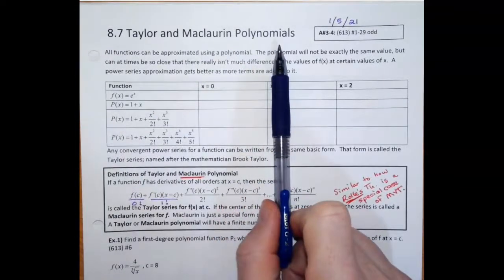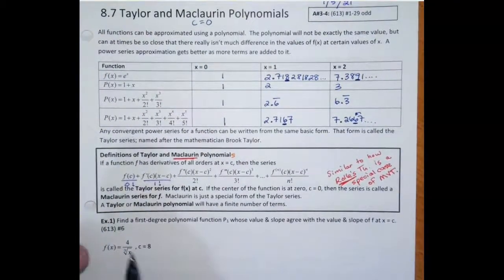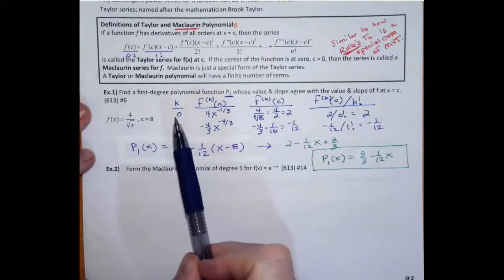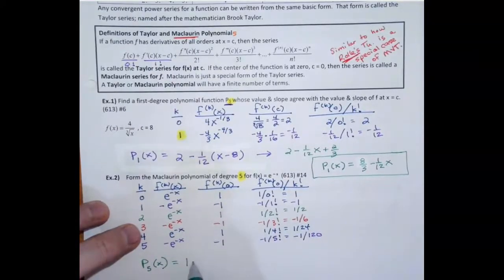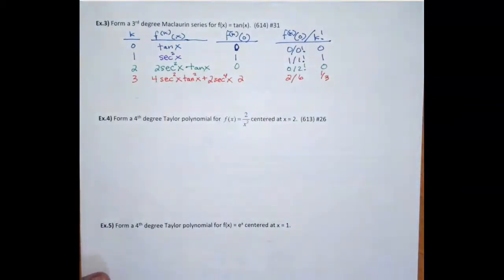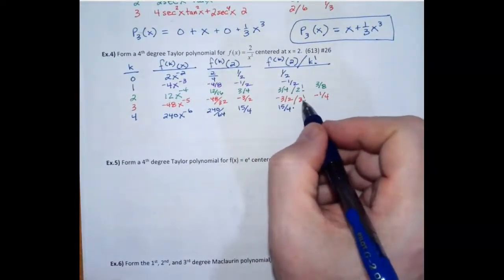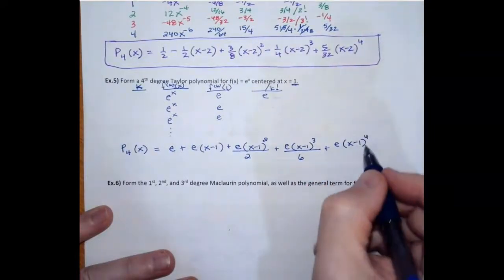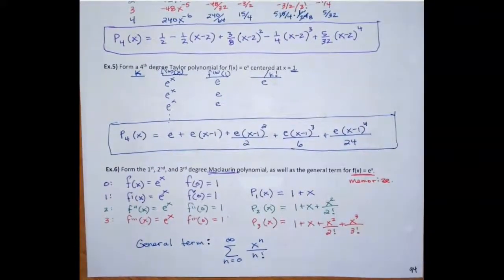BC 8.7 Taylor Polynomials